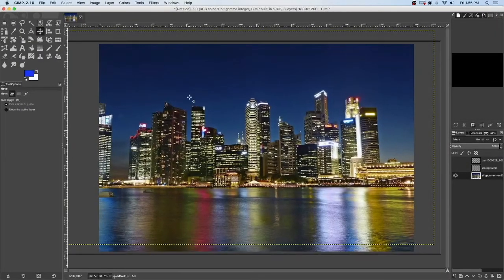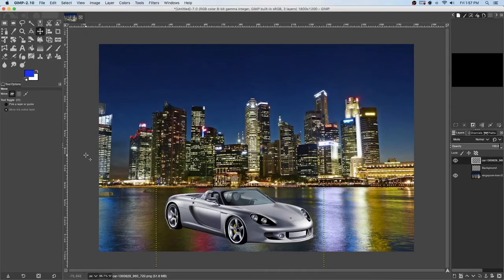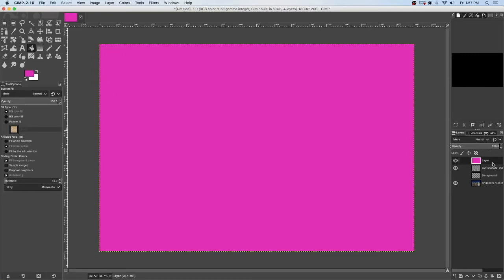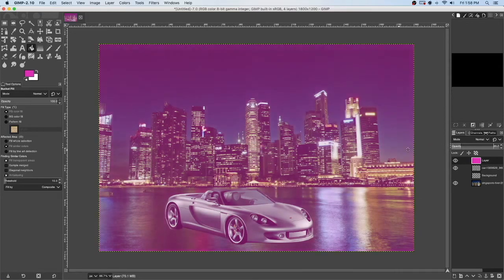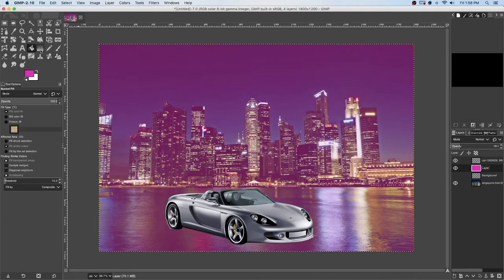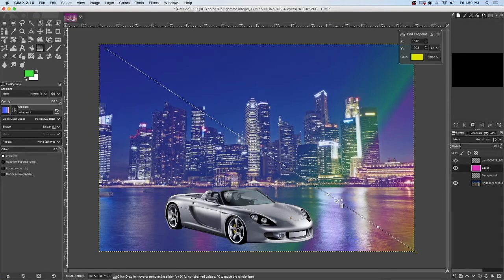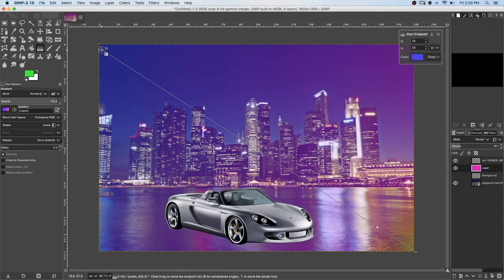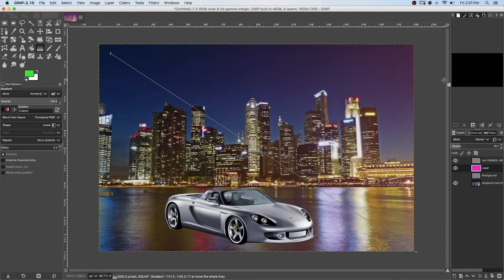Remove photo background pt3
A quick tutorial on background removal using GIMP
The Free photo editing tool